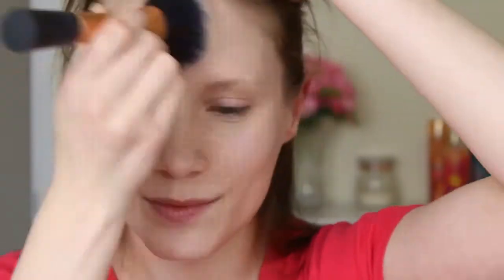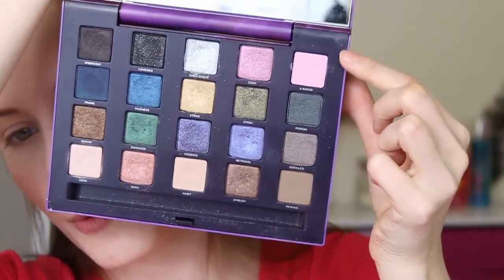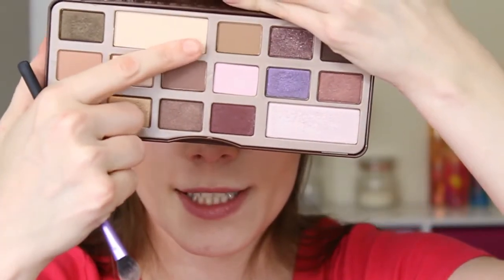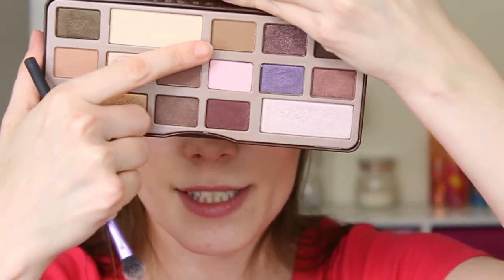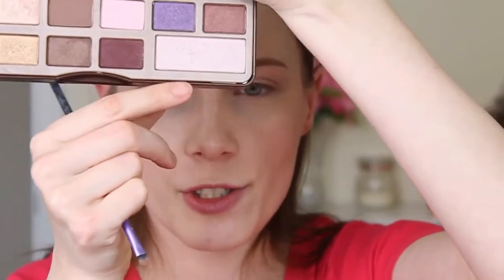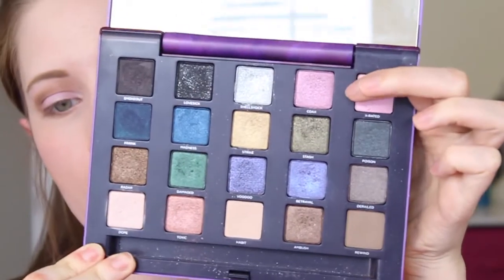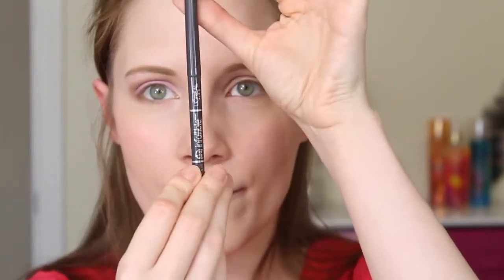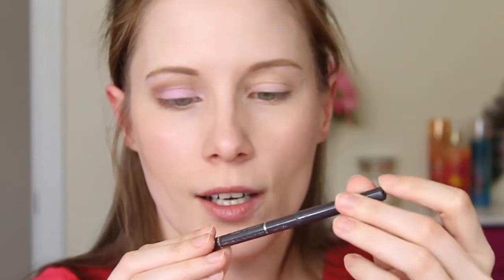Fresh Summer Makeup Tutorial | Pop of Pink